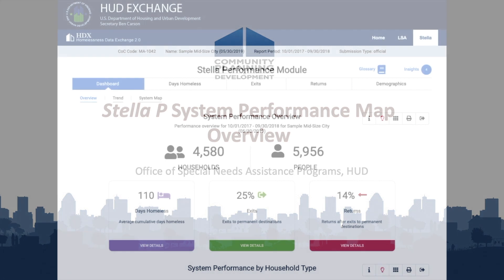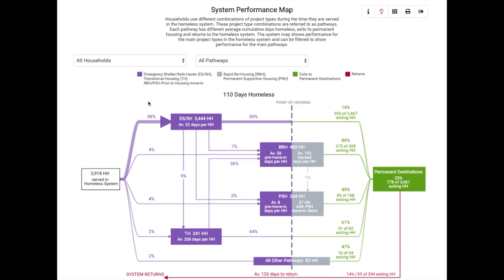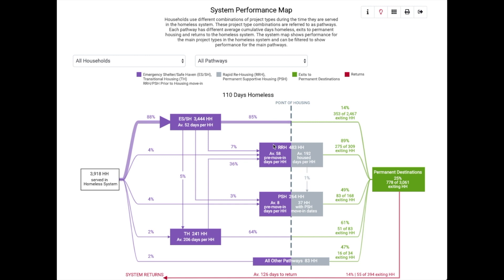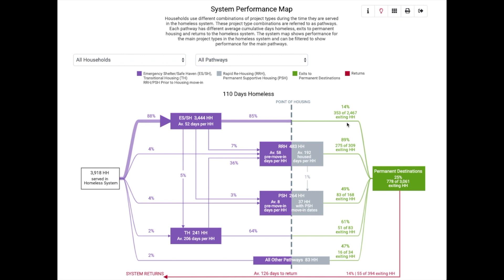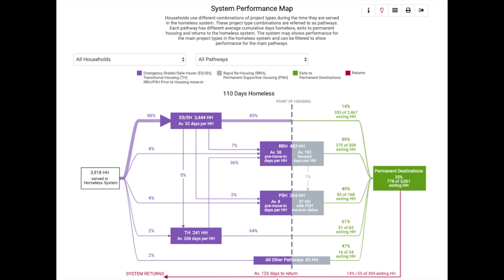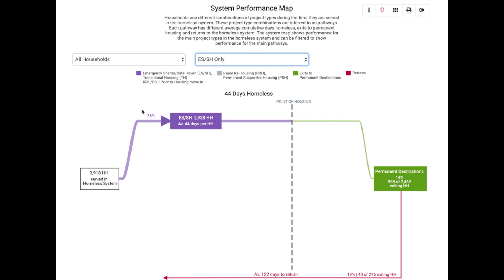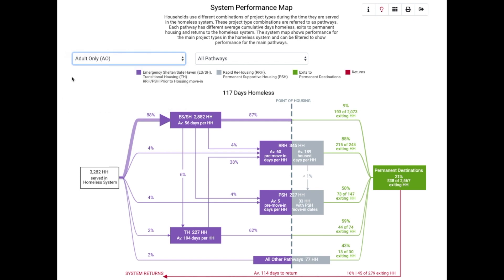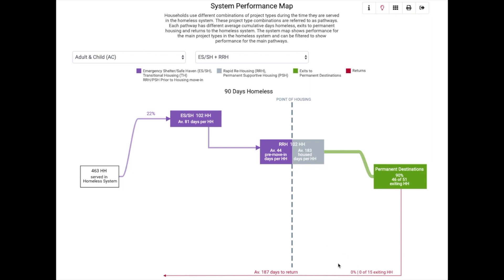Stella P System Performance Map Overview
Contiuums of Care (CoCs) and Homeless Management Information System (HMIS) leads are invited to a call with Norm Suchar, the Director of the Office of Special Needs Assistance Programs (SNAPS), about the release of Stella, the new strategy and analysis tool. Stella will help CoCs 1) understand how their system is performing and 2) model an optimized system that fully addresses homelessness in their area. The call will focus on the Stella Performance module (Stella P), which provides dynamic visualizations of CoC data, to illustrate how households move through the homeless system and to highlight outcome disparities.